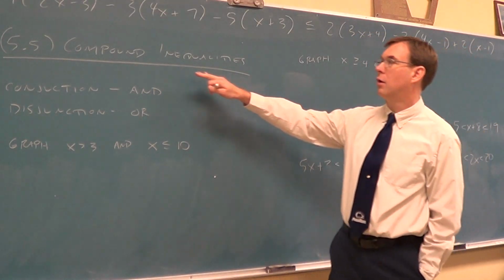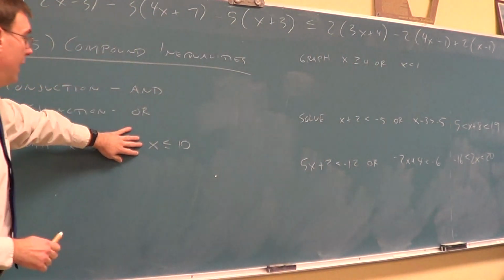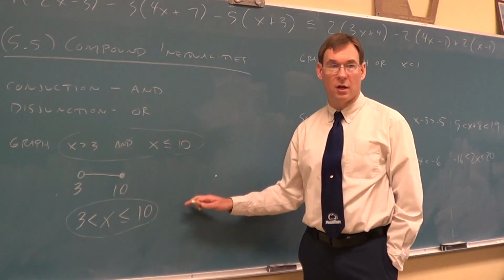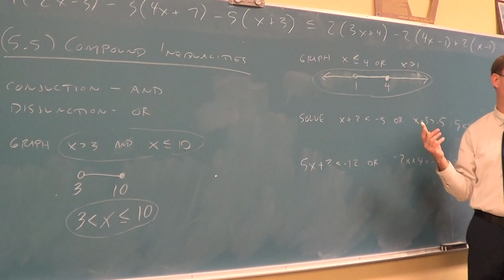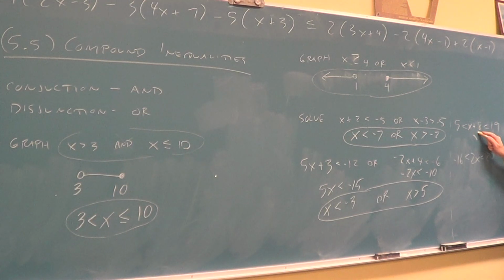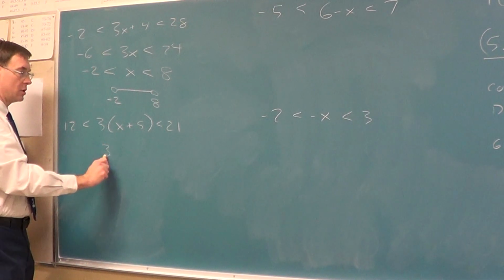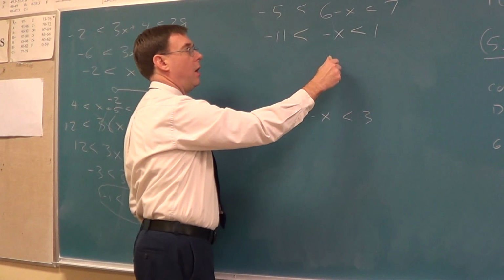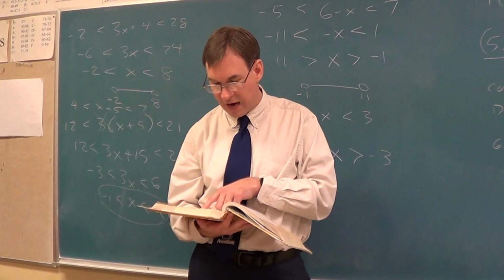Algebra 1 Video, 5.5